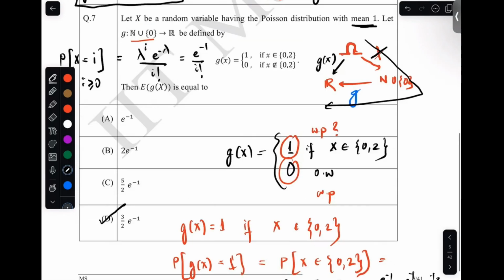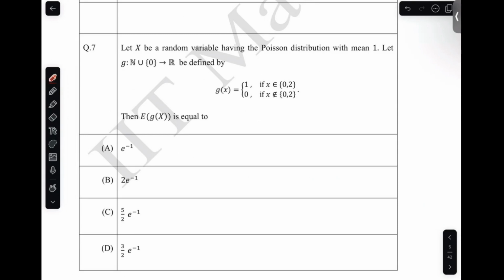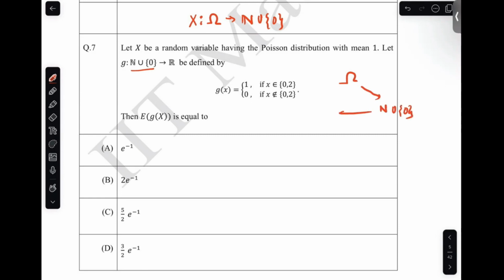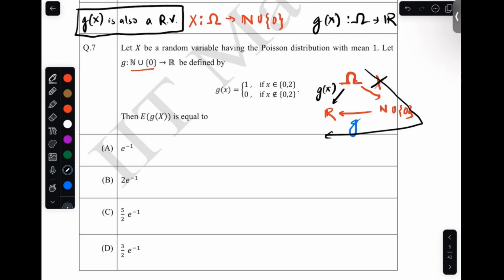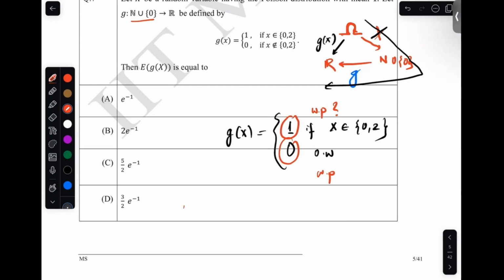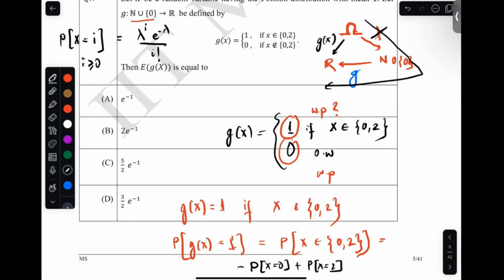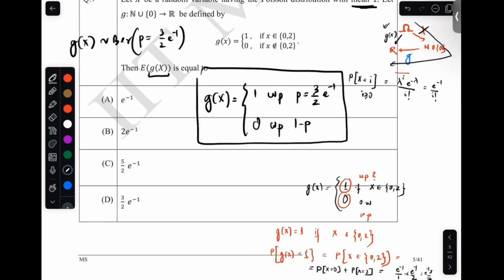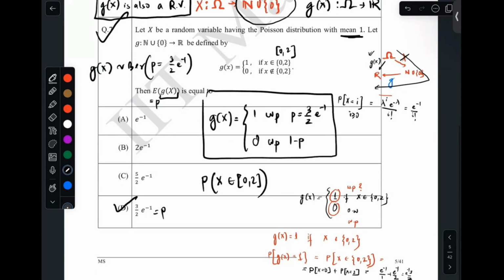Problem-Solving Session | ISI MStat and IIT JAM MS | Discussion Part 2 | Cheenta